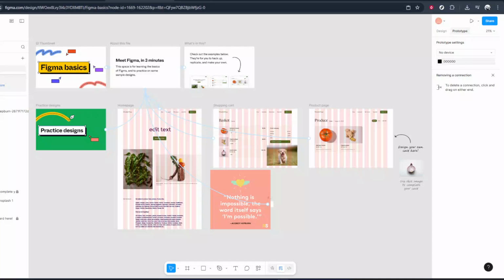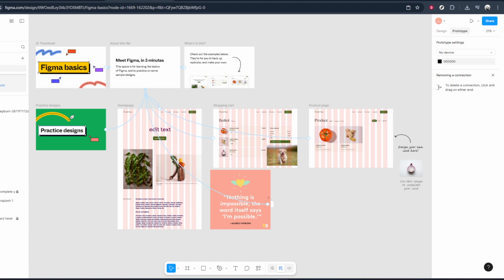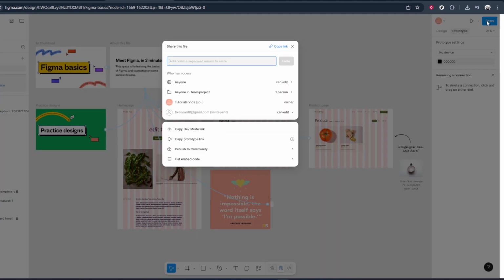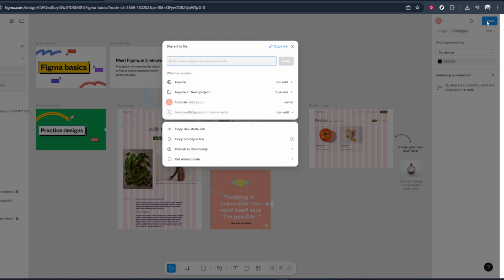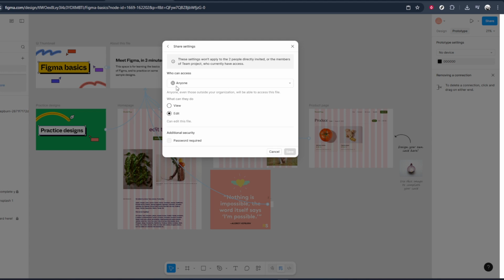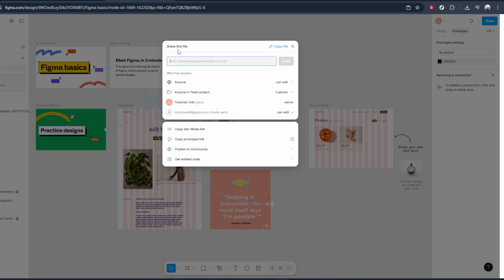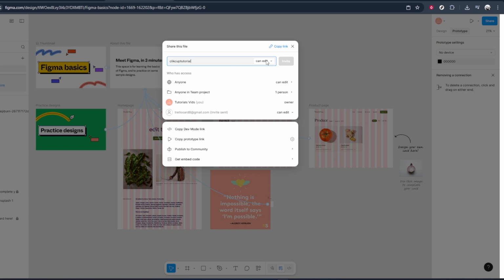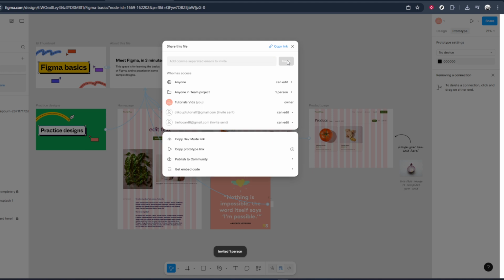How to Share Figma File for Others to Edit | Quick Tutorial 2026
In this video, you’ll learn how to share a Figma file with others so they can edit and collaborate with you in real time, making teamwork on designs seamless and efficient.